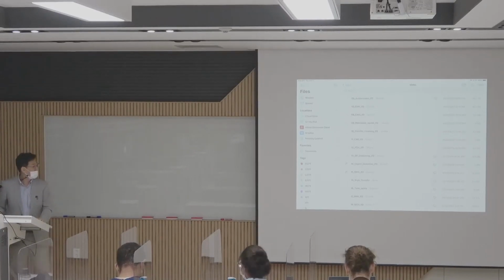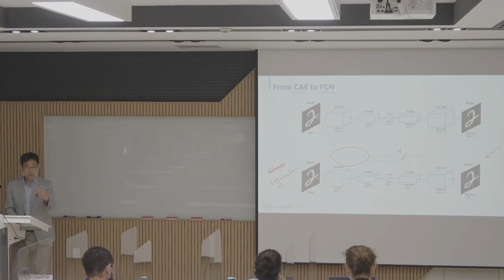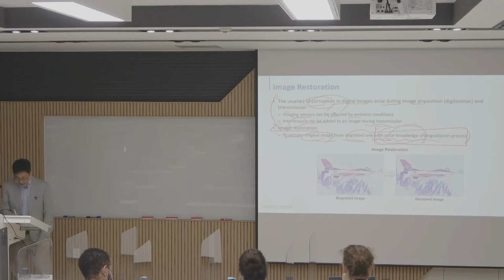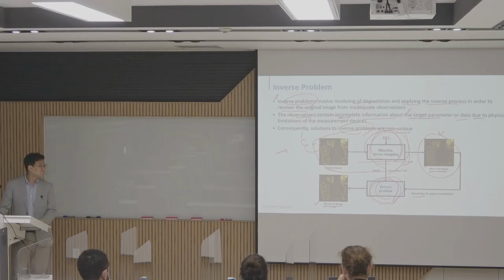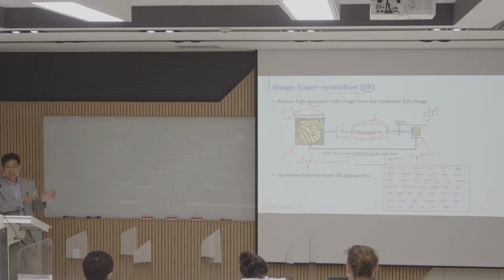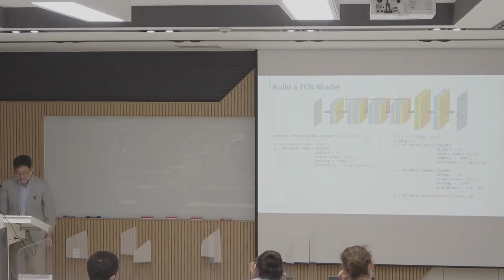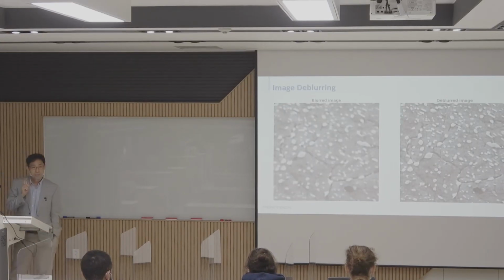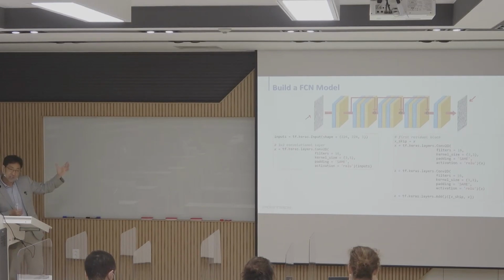[Deep Learning] Super-resolution and Deblurring